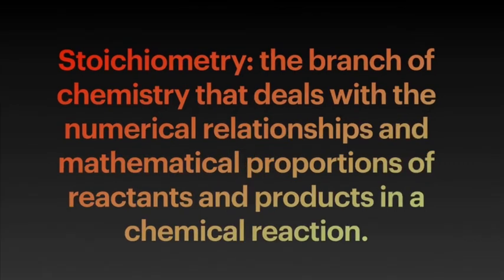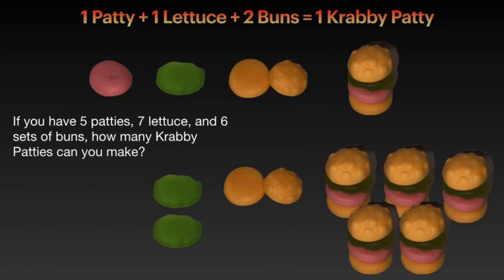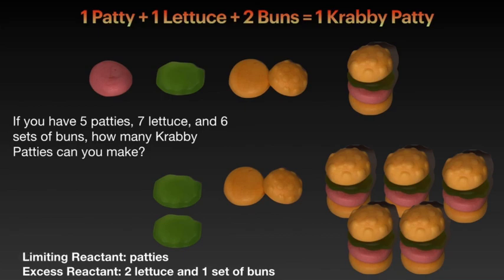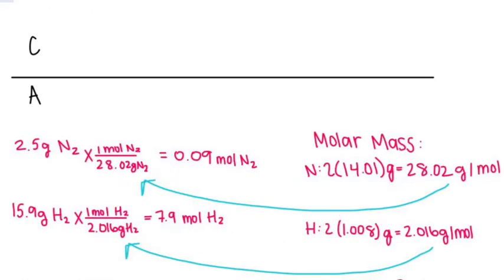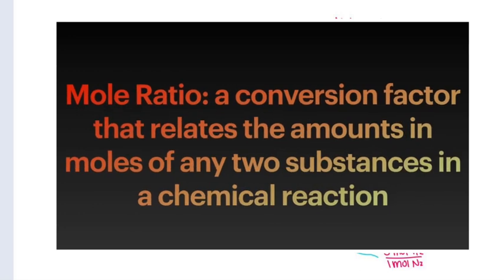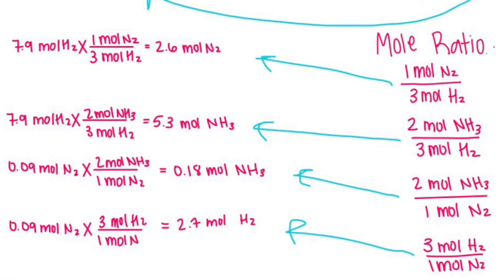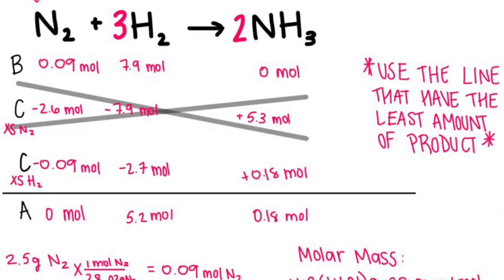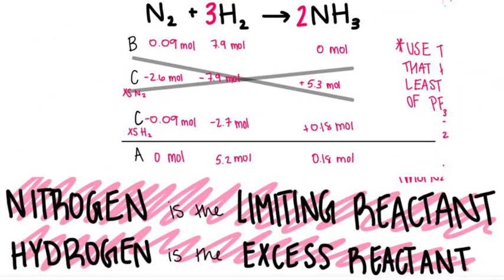Bayer, Finnegan, Ahmed- limiting reactants